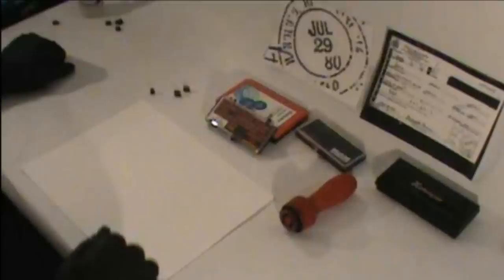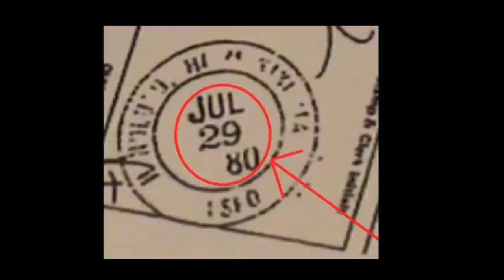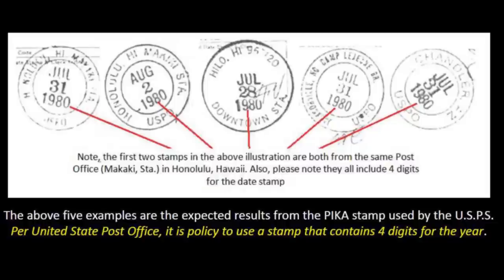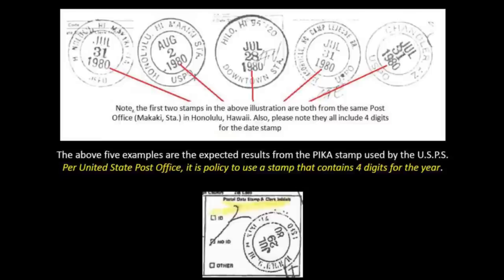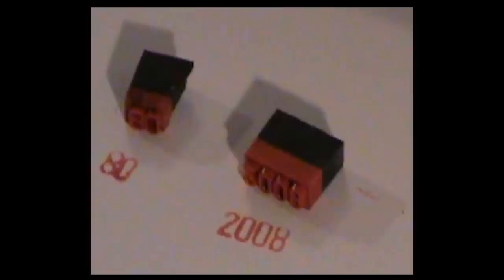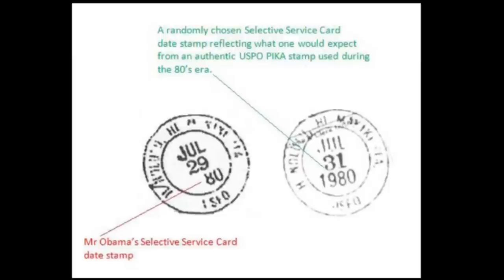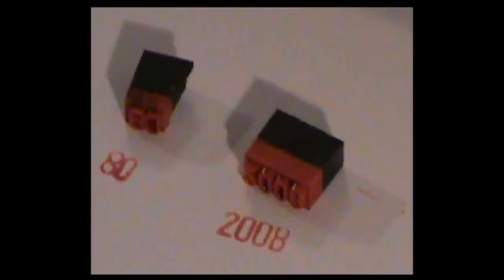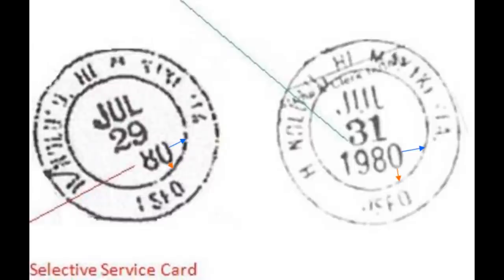The Obama Selective Service "Fraud?"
There are many who believe that President Obama should not be in the white house.  Here is one of the arguments.
The stamp on Obama's selective service registration has only two digits. This video demonstrates how it could have been made.